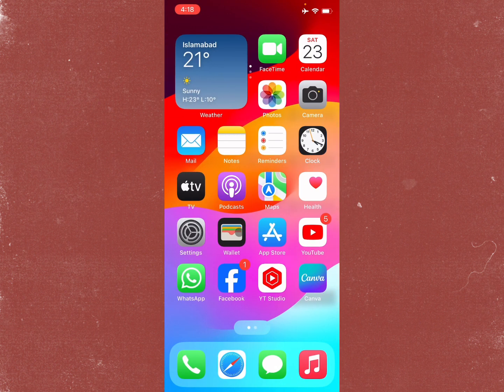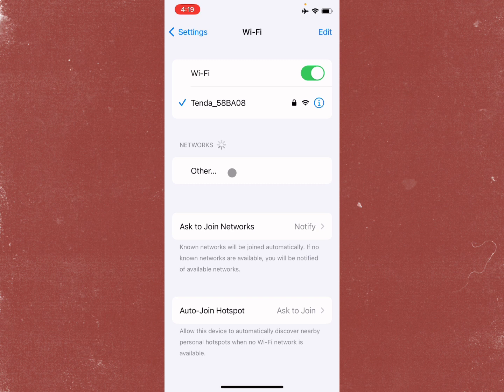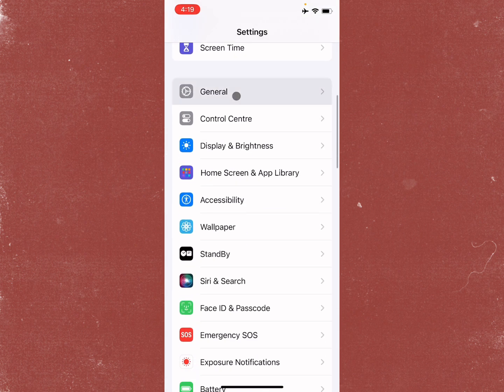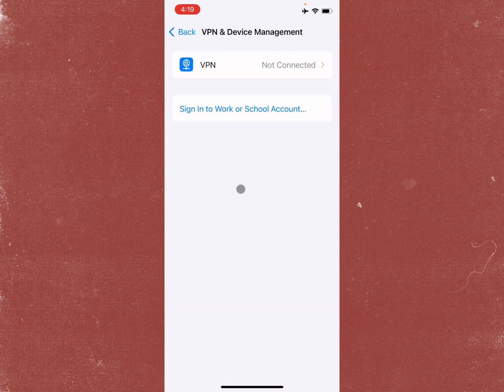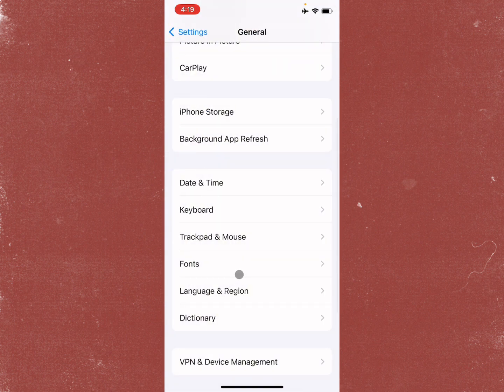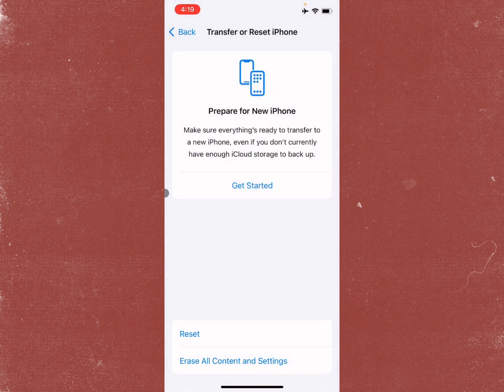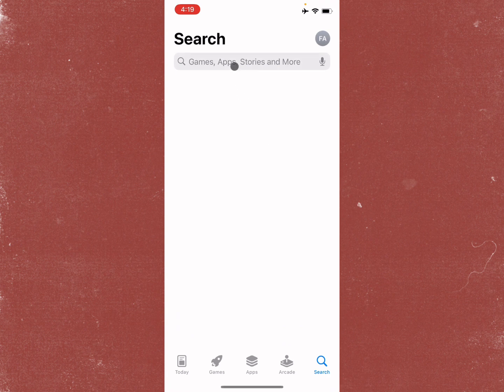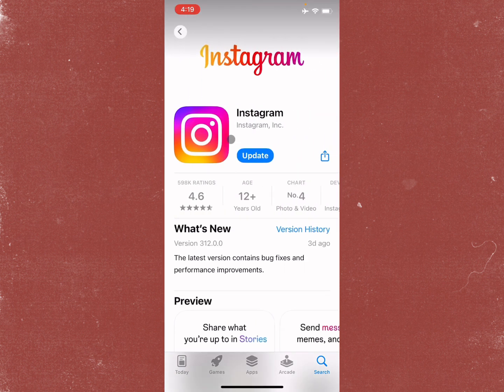How to fix Instagram Group Chat Not Working | Instagram Group Chat Messages Not Showing Up on iPhone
In this video, I will help you to fix Instagram Group Chat Not Working on iPhone. Please watch till the end.

How to fix Instagram Group Chat Not Working | Instagram Group Chat Messages Not Showing Up on iPhone | 2024